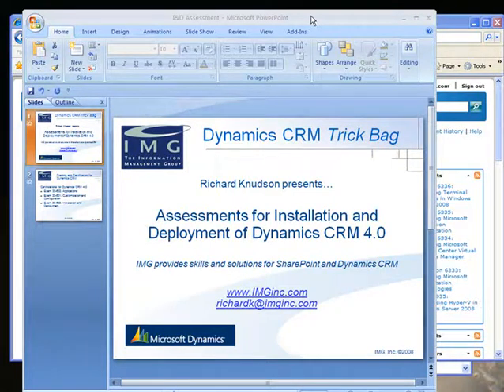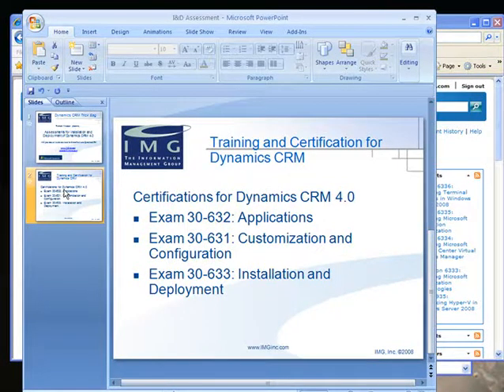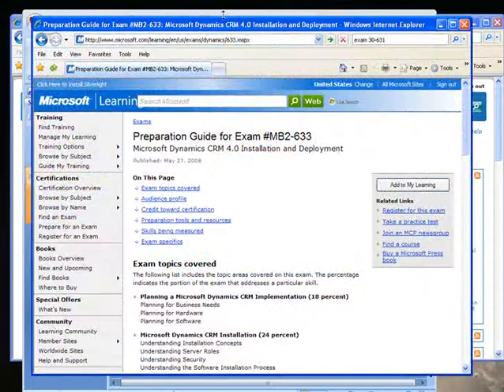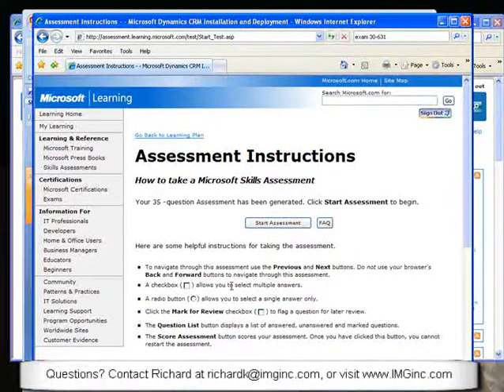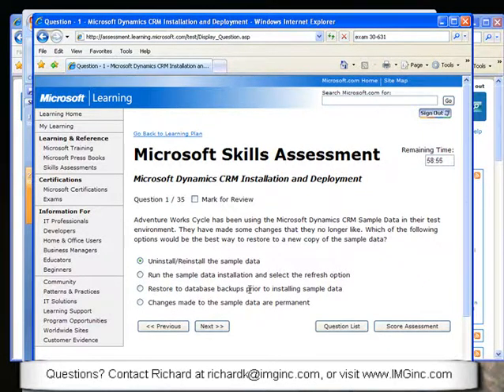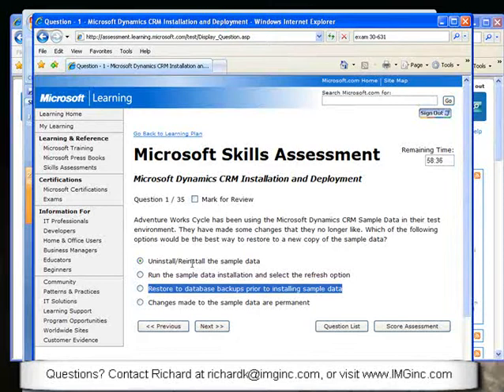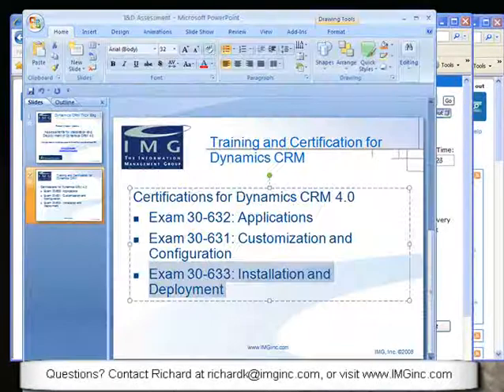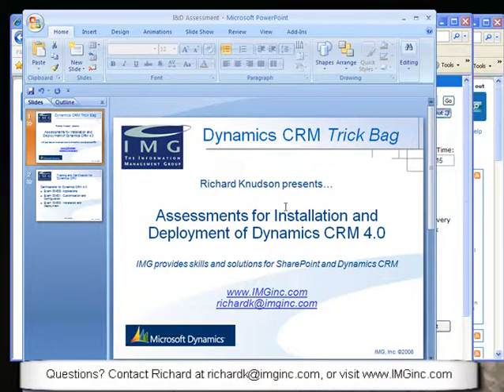CRM 4.0 Installation Assessment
A walk-through of assessment prep questions for the Dynamics CRM 4.0 Installation/Deployment exam, with commentary provided by CRM expert Richard Knudson